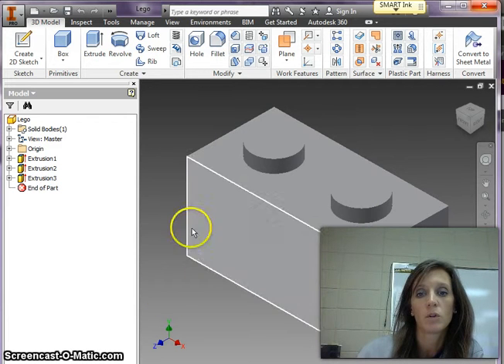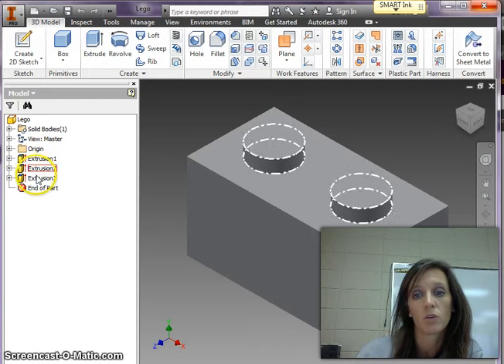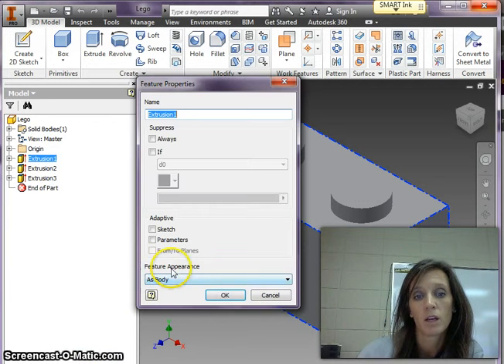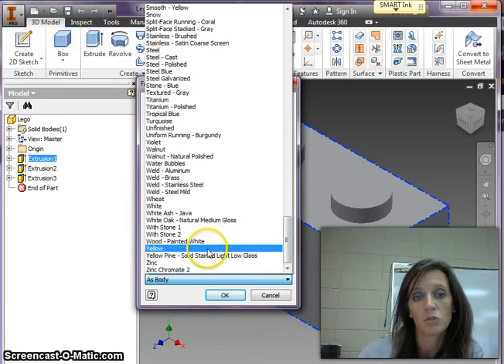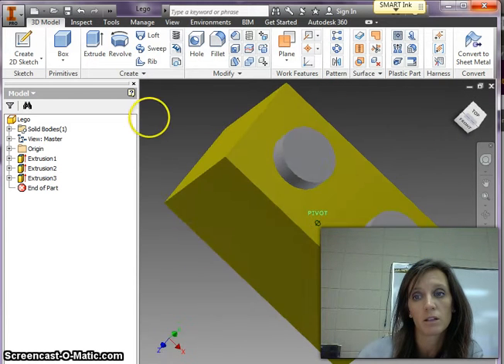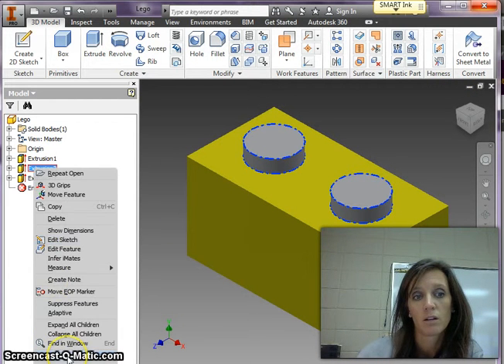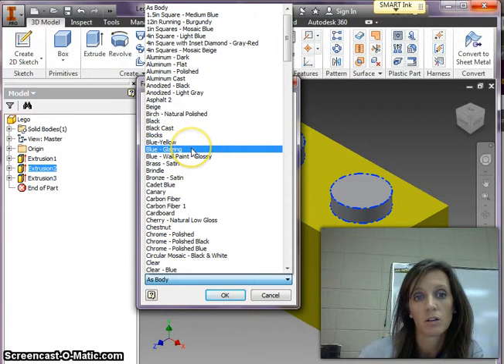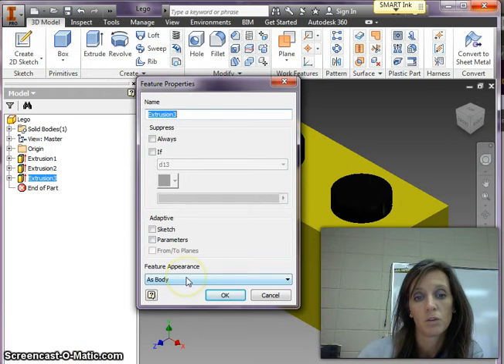Coloring Inventor Files